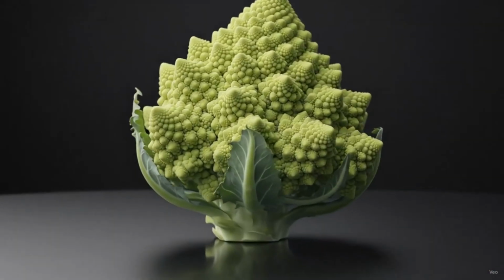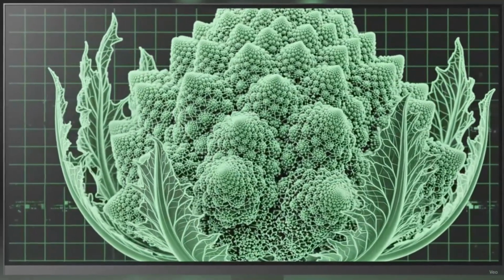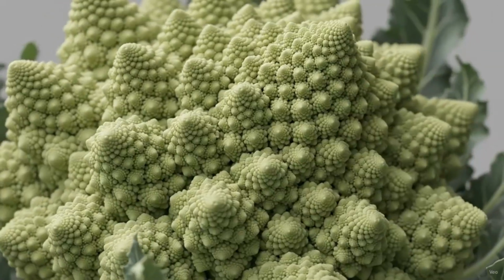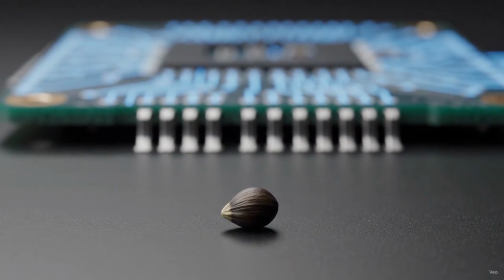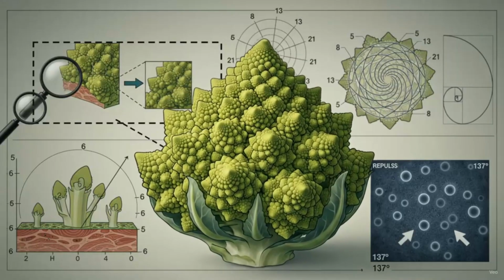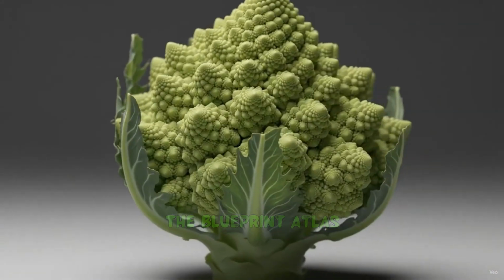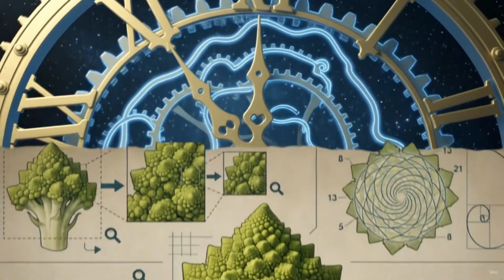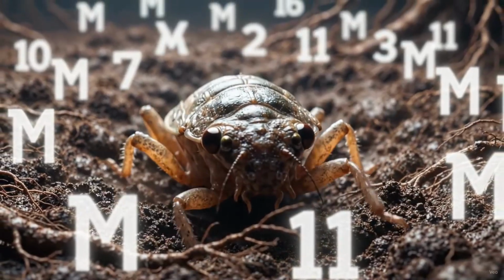Supercomputers Failed This Entity Did It Better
When scientists needed massive supercomputers to render 3D fractals, this brainless biological entity had already perfected the algorithm using just dirt, water, and sunlight!

In this episode of The Blueprint Atlas, we deconstruct the terrifying mathematical perfection of the Romanesco broccoli. Discover how this simple organism utilizes the "golden angle" of 137.5 degrees and opposite Fibonacci sequences to grow an infinitely repeating fractal structure. Operating as a self-correcting biological physics engine, it weaponizes pure algorithmic logic and basic growth hormones to maximize surface area without a central brain or neural network. It literally makes our most advanced procedural generation engines look completely obsolete!

⏱️ Timestamps:

00:00 - Nature's Impossible Fractal
01:15 - Infinite Mathematical Folding
02:30 - The 137.5-Degree Golden Angle
03:50 - The Automated Physics Engine
05:10 - The Prime Number Time Bomb